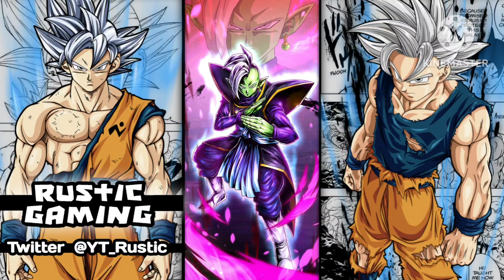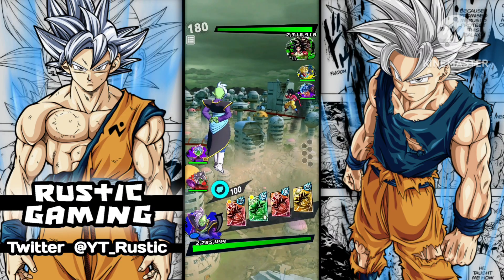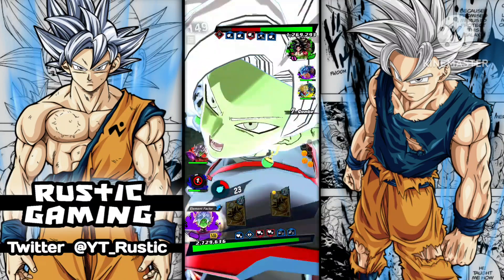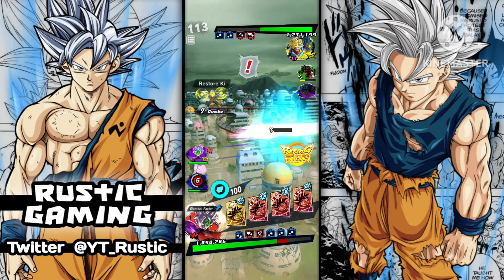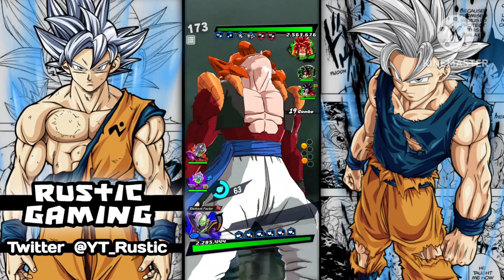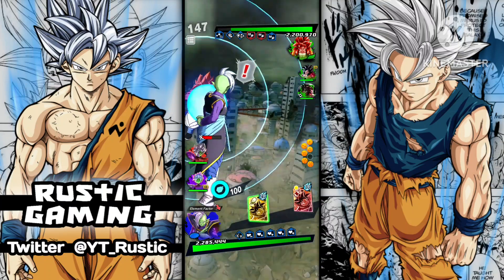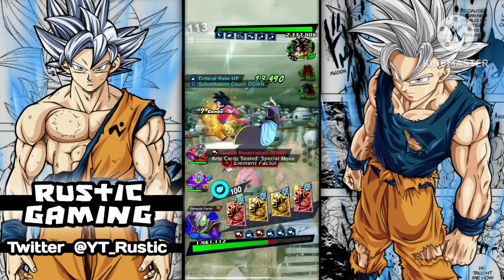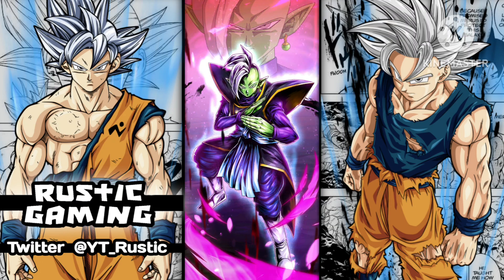THE TANK UNIT FUTURE NEEDED! BLUE ZAMASU SHOWCASE 🔥 ( Dragon Ball Legends )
Hello everyone! 🖐

In today's video I will be showcasing the new Blue Zamasu in dragon ball legends and see how well they hold up in pvp!